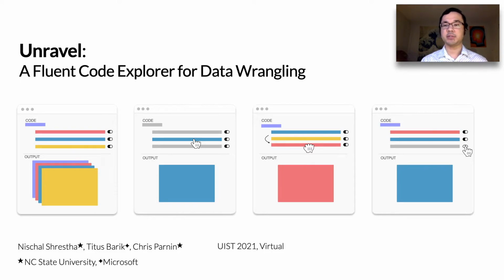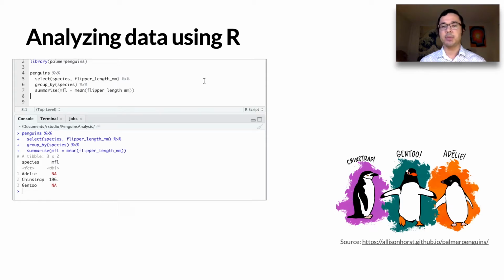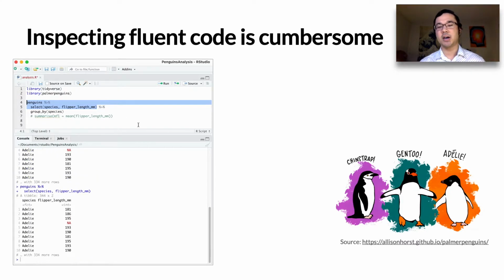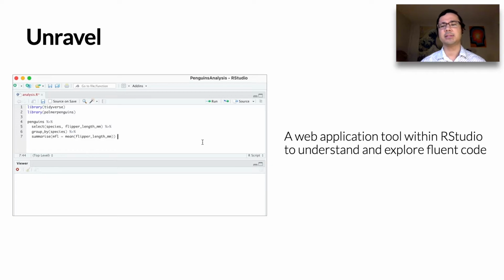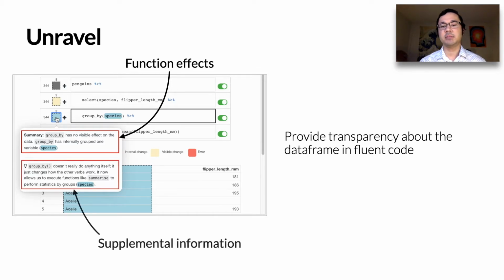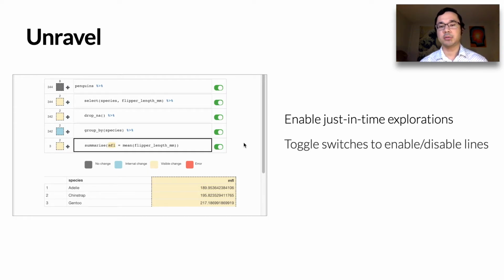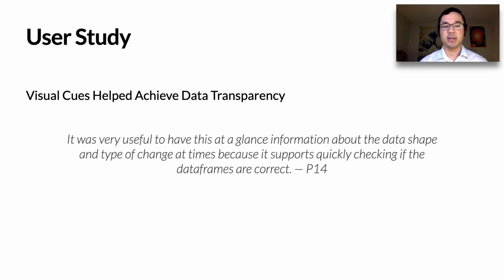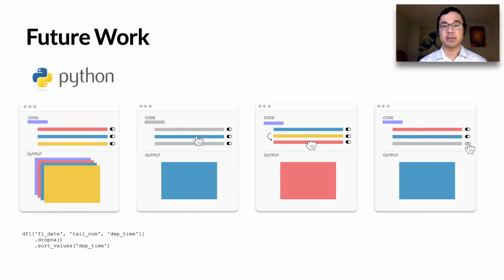Unravel Paper Video